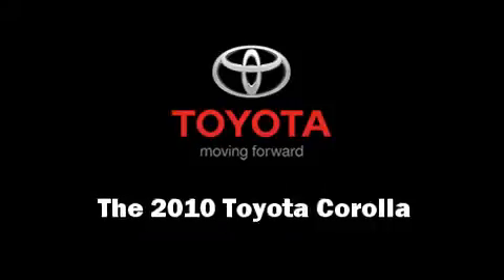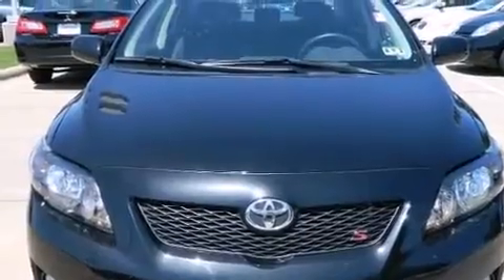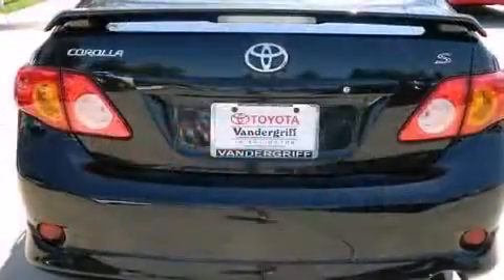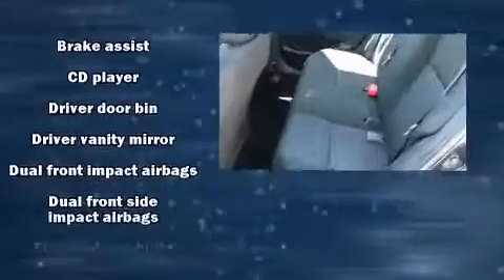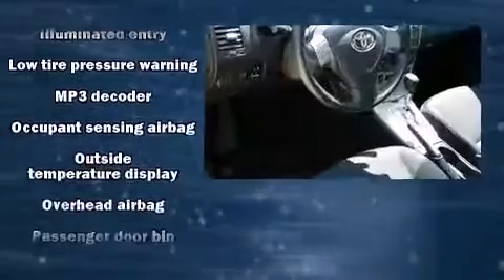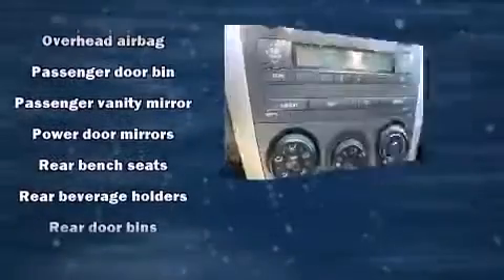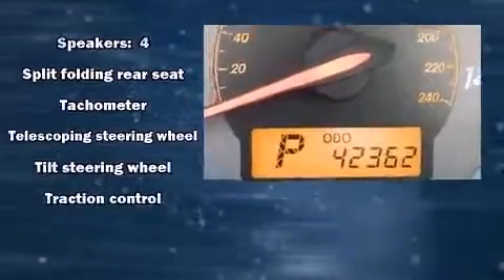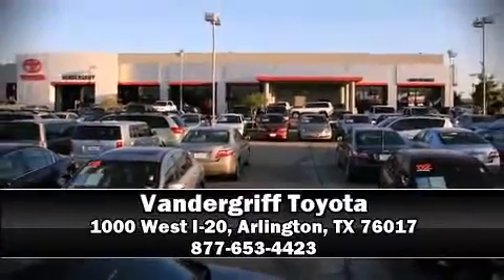2010 Toyota Corolla in Arlington, TX 76017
Vandergriff Toyota
1000 West I-20

You're going to love the 2010 Toyota Corolla. With fewer than 45,000 miles on the odometer, this 4 door sedan prioritizes comfort, safety and convenience. It features an automatic transmission, front-wheel drive, and a 1.8 liter 4 cylinder engine. Top features include a split folding rear seat, a tachometer, front bucket seats, air conditioning, telescoping steering wheel, power door mirrors, and more. Curtain airbags combine with standard stability control in creating a comprehensive safety network. Our sales staff will help you find the vehicle that you've been searching for. We'd be happy to answer any questions that you may have. Please don't hesitate to give us a call.